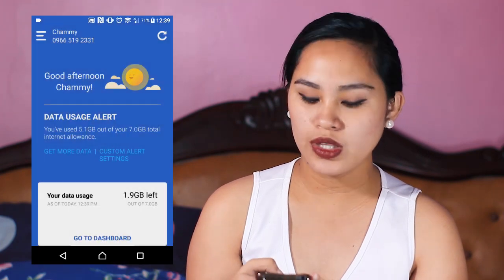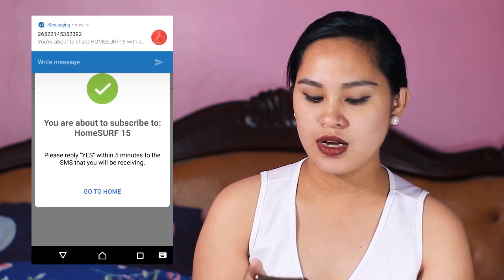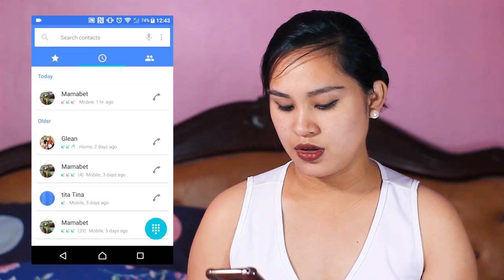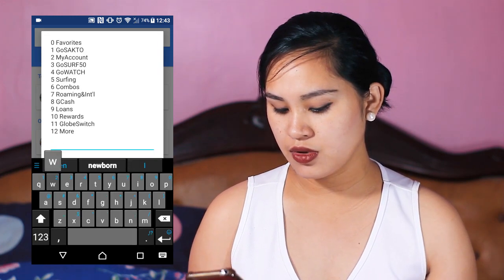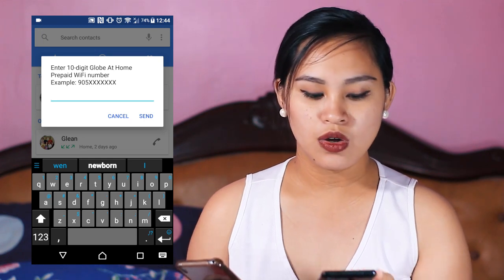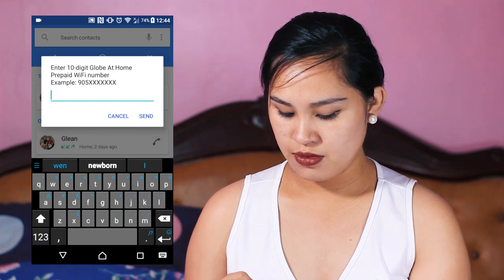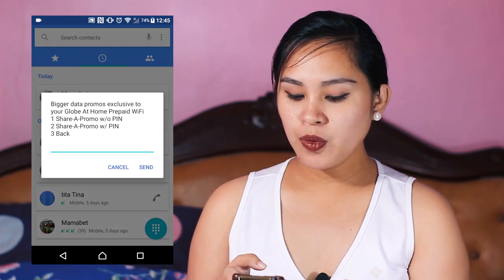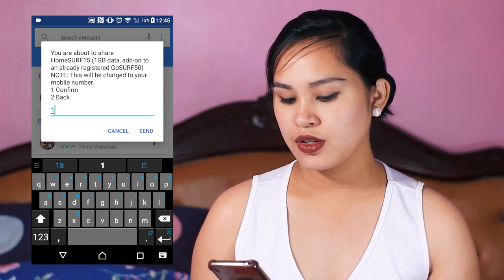How to load Your Globe at Home Prepaid Wifi 2018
In today's video I will show you how to load your globe at home prepaid wifi using 3 of the easiest ways on how to load your globe at home prepaid Wifi.